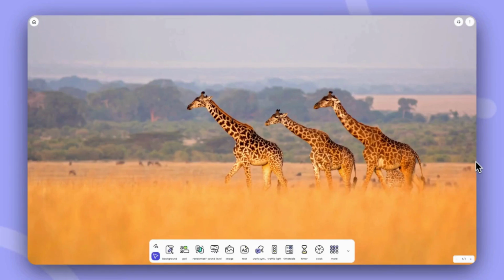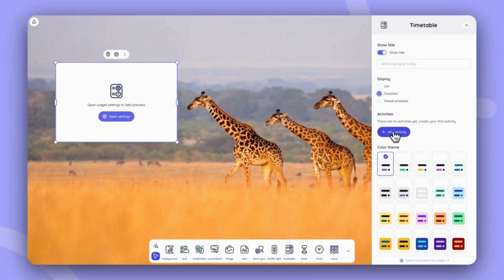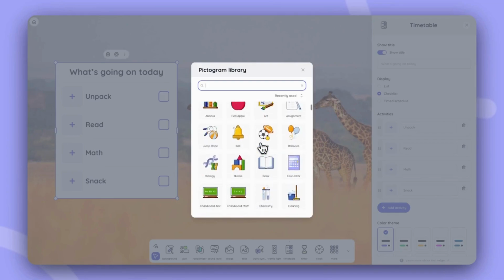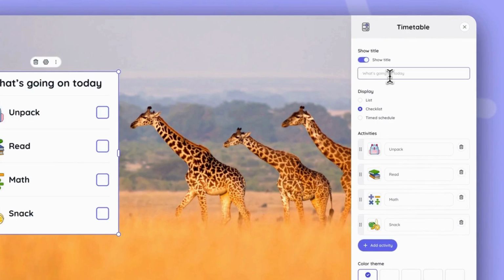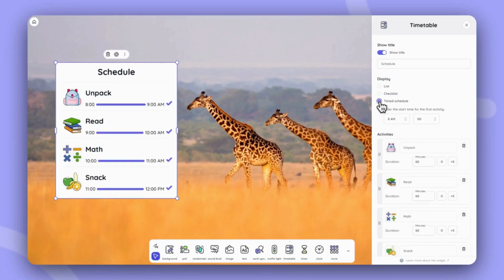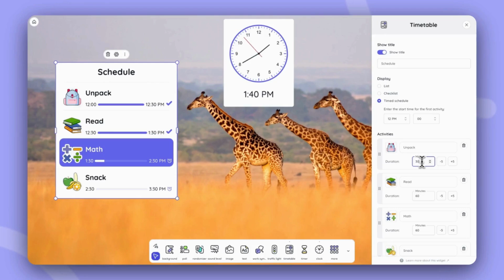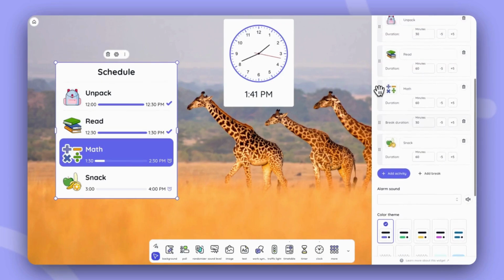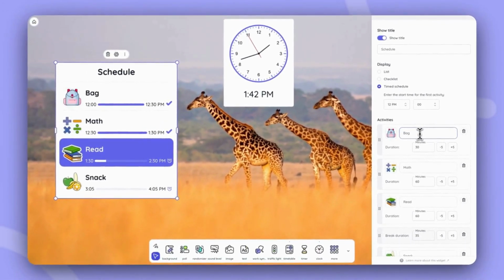How to use our Timetable widget | Classroomscreen Tutorial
Looking to keep your classroom schedule on track? Effortlessly manage your class time with the Timetable widget on Classroomscreen!

🕒 In this tutorial, you’ll learn how to use the Timetable widget to plan, display, and manage your daily classroom activities with ease.

0:05 Step 1 - Setting up the Timetable widget
0:40 Step 2 - Adding scheduled activities
1:51 Step 3 - Implementing your Timetable widget

❓Got questions or tips? Share them in the comments below. We love hearing from our community!